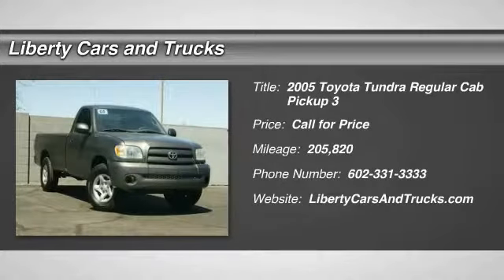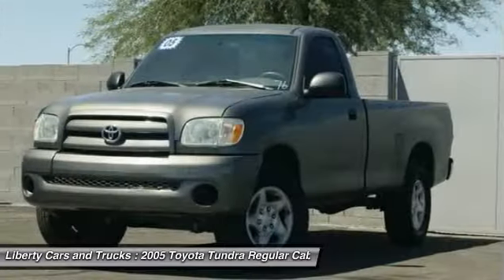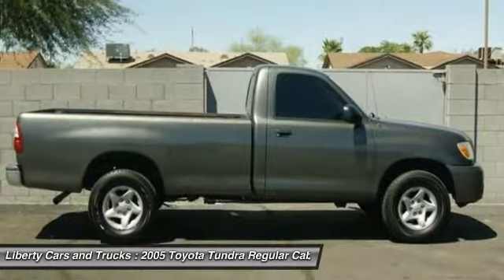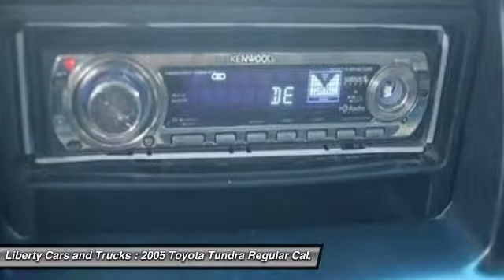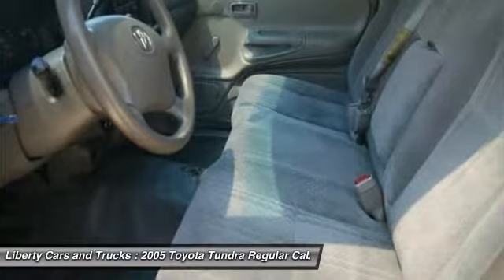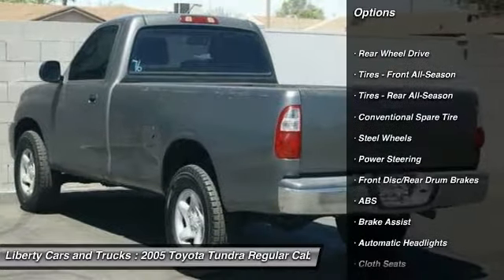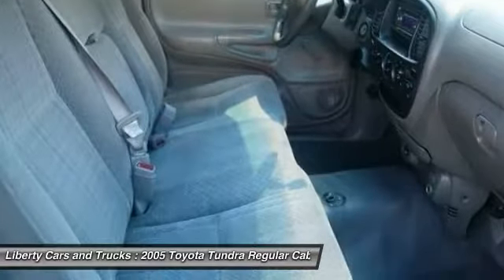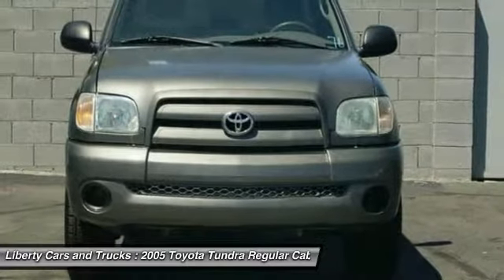2005 Toyota Tundra Phoenix AZ 452876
2005 Toyota Tundra 2dr Standard Cab

HARD TO FIND 6 CYLINDER 4.0L V6 DOHC VVT-i 24V, Tan.   ***3 MONTH OR 3 THOUSAND MILE SERVICE CONTRACT INCLUDED AT NO CHARGE*** ***Ask About our Best Price Guarantee! We will meet or beat any dealers best price on a comparable vehicle or give you a $100 gas card! Call for details!*** -- INSTALLED FEATURES: Front airbags: dual, In-Dash CD: single disc, Radio: AM/FM, ABS: 4-wheel, Power steering, Axle ratio: 4.08, Clock, Gauge: tachometer, Front seat type: bench, Upholstery: cloth, Tire type, Wheel diameter: 16 inch, Wheels: steel, Front wipers: intermittent